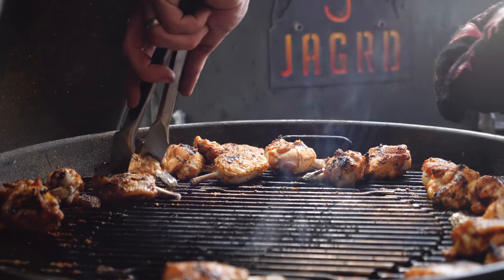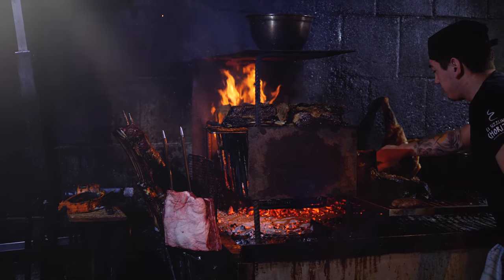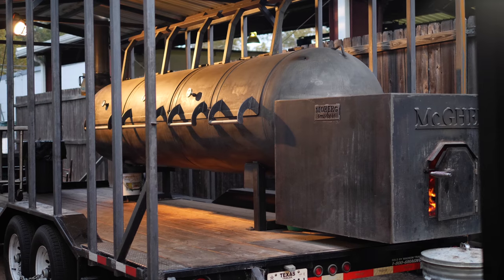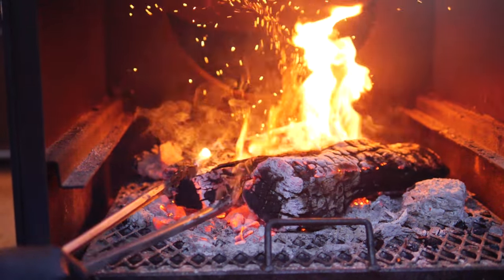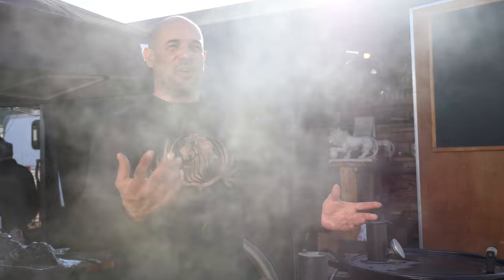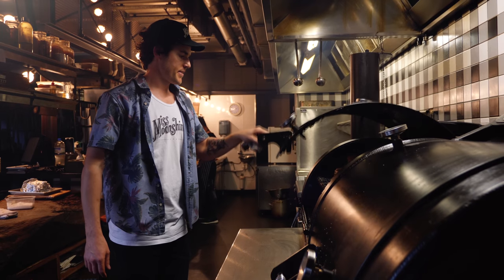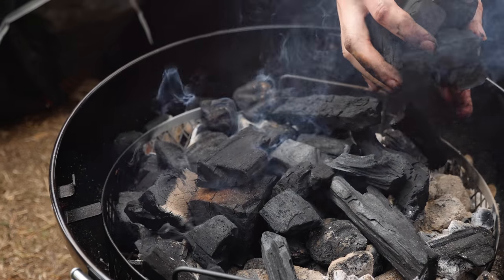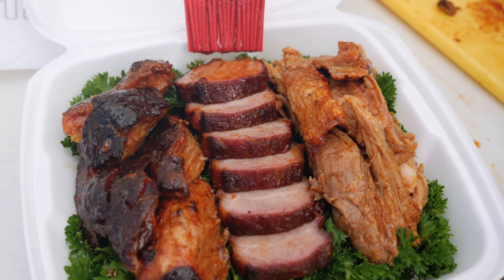Barbecue Pits - Episode 2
Episode 2 - Pits and Fuels.
There’s plenty of passion for particular methods, fuels, smoking woods and of course the perfect Barbecue to cook on.